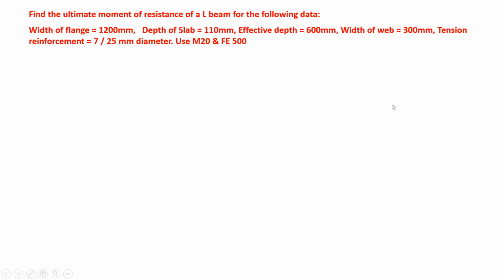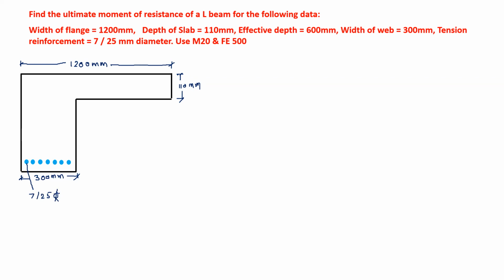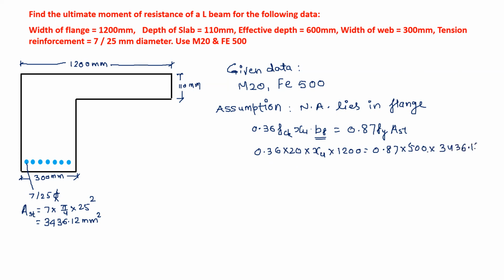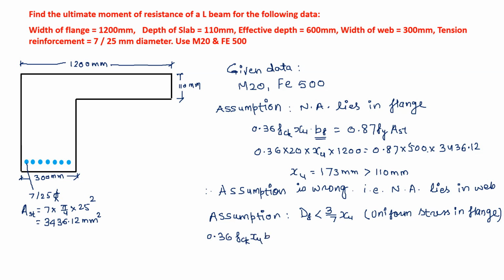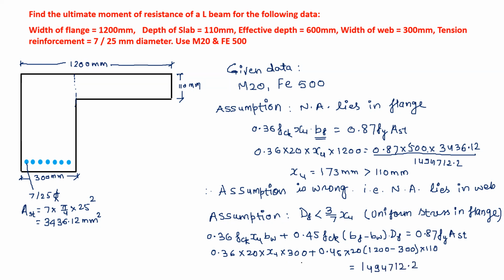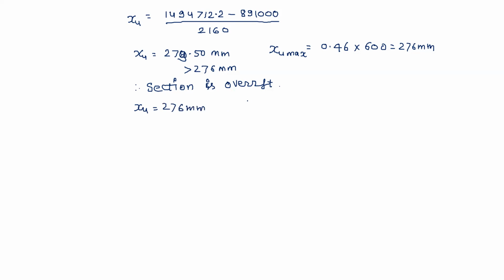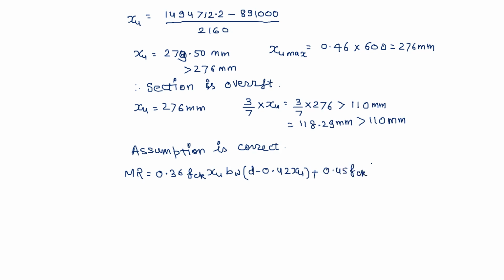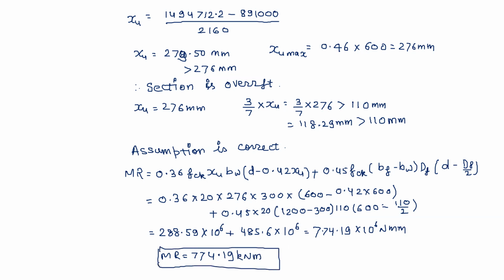Day 3 2224 Problem 1